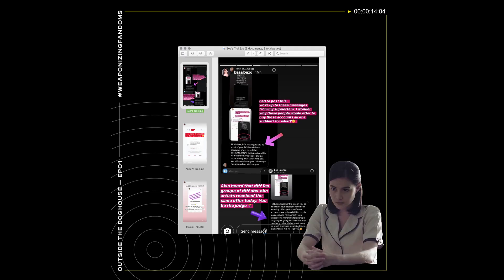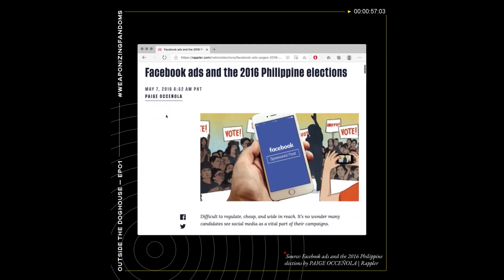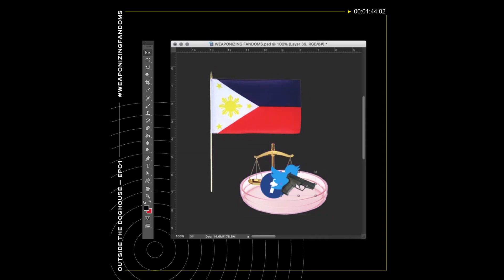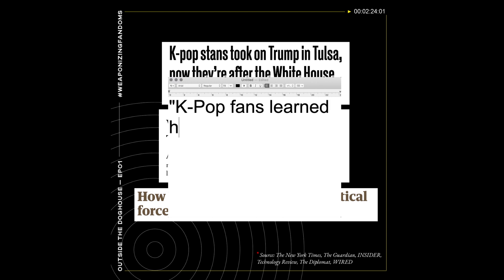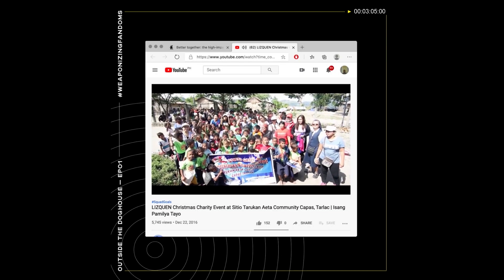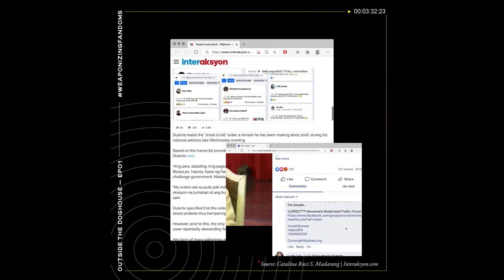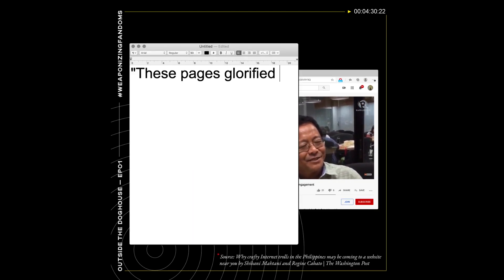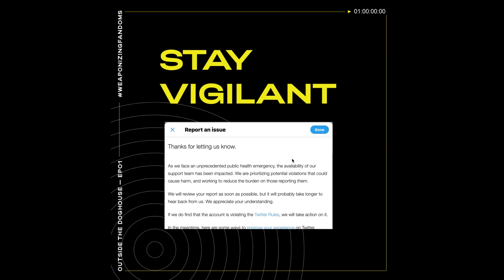Are fandoms being weaponized in the Philippines?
During a time where we are all Very Online, how safe are our fandoms in online spaces? Are they weaponizing fandoms? Underdog investigates.

Written by Mariel Aguinaldo
Edited by Pat Kay Laudencia
Art direction and graphics by Thea Torres
Produced by Gaby Gloria and Yna Musico

Clips taken from